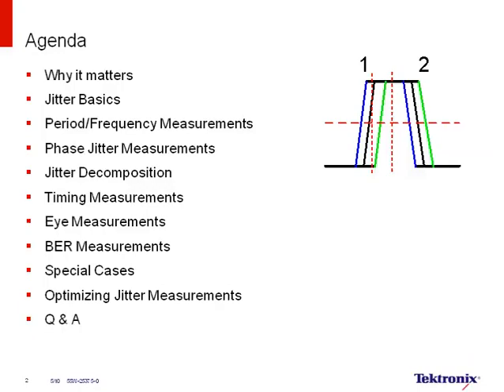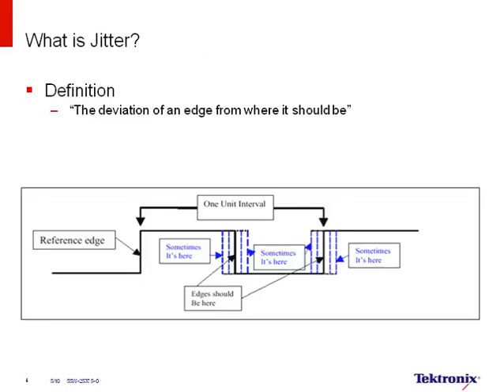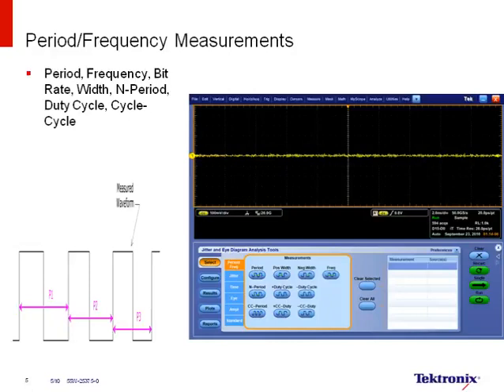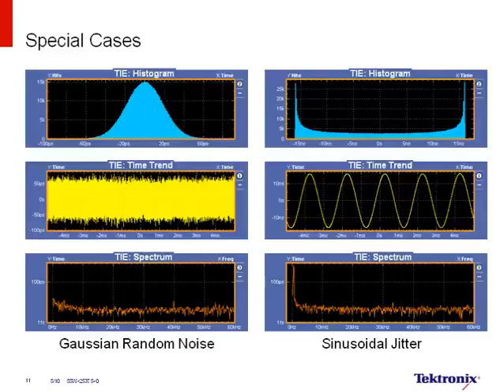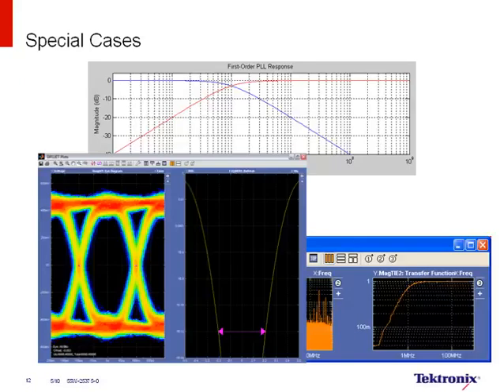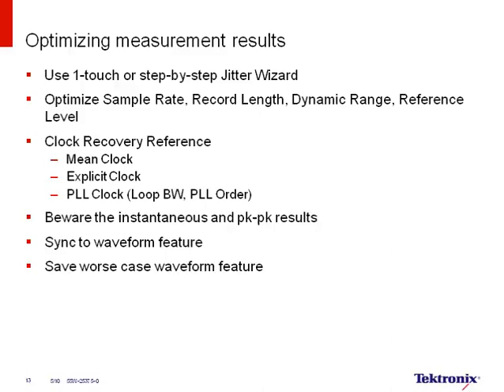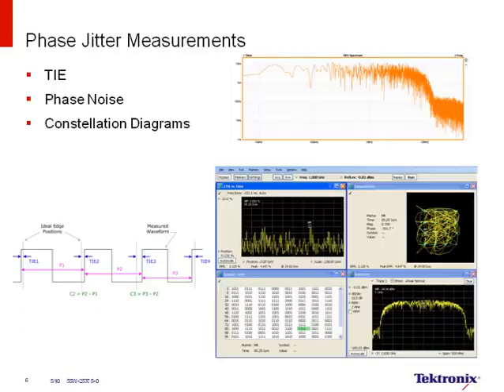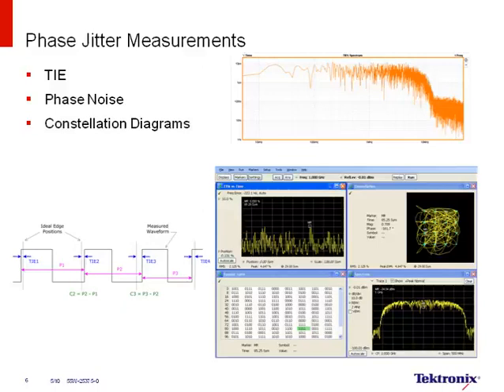Anatomy of Jitter Tektronix